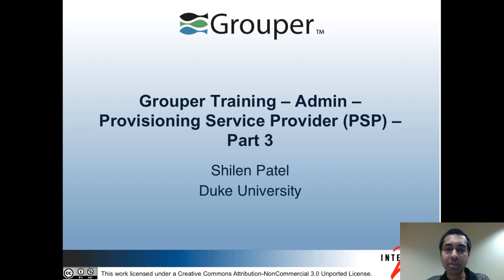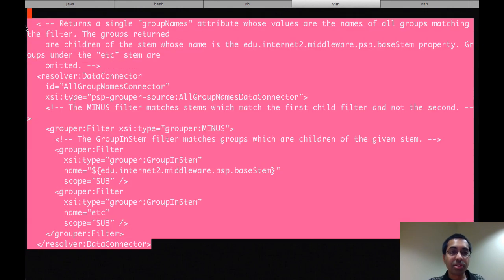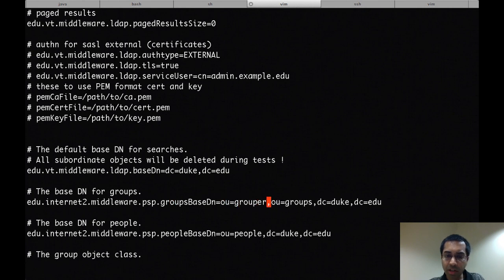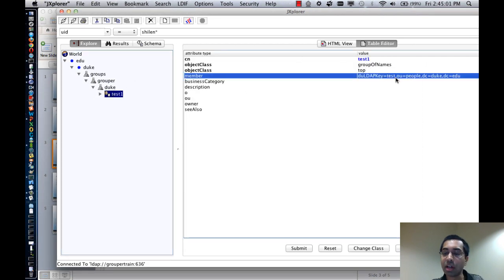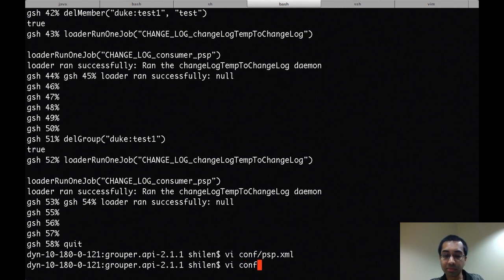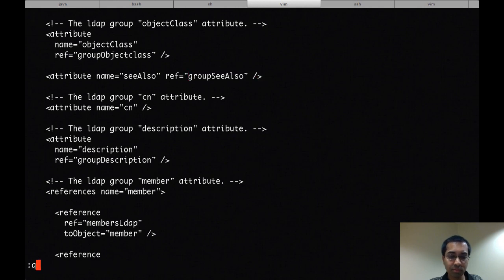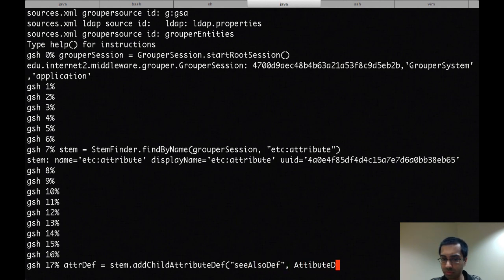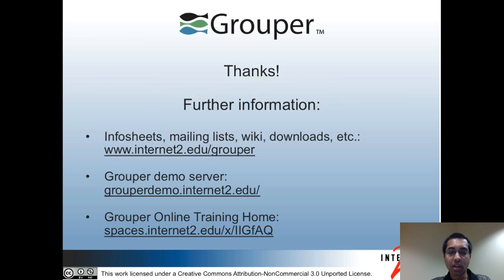Grouper Training - Admin - PSP - Part 3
A demonstration of provisioning to LDAP using the Grouper Provisioning Service Proivder (PSP).